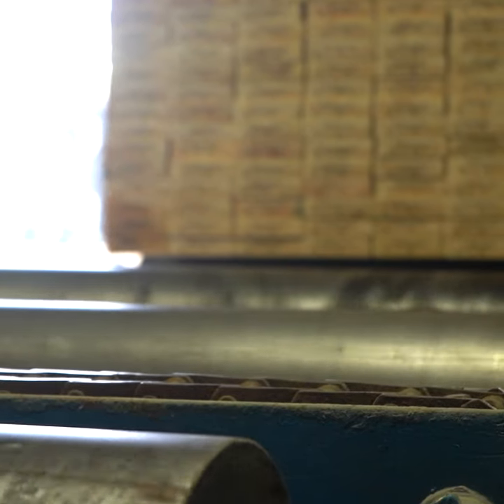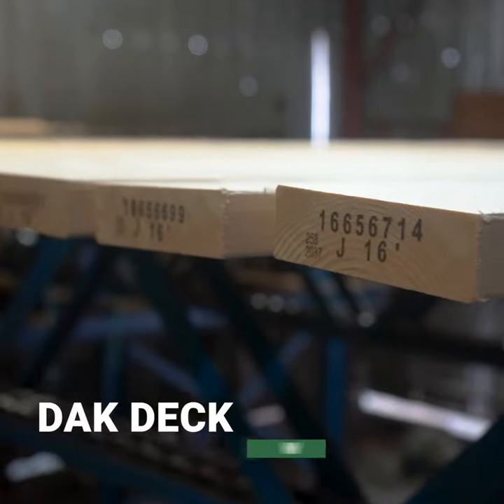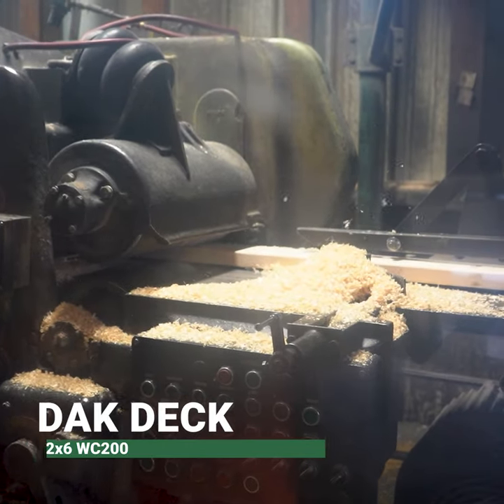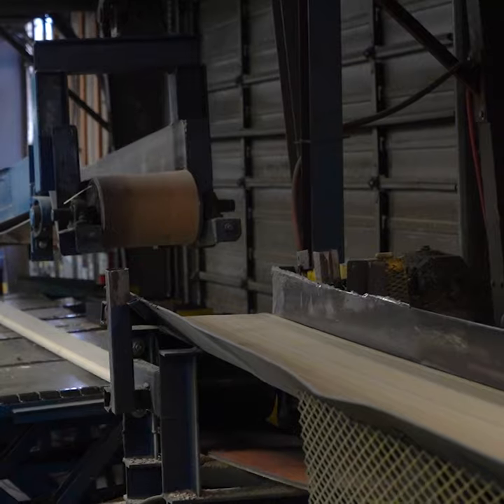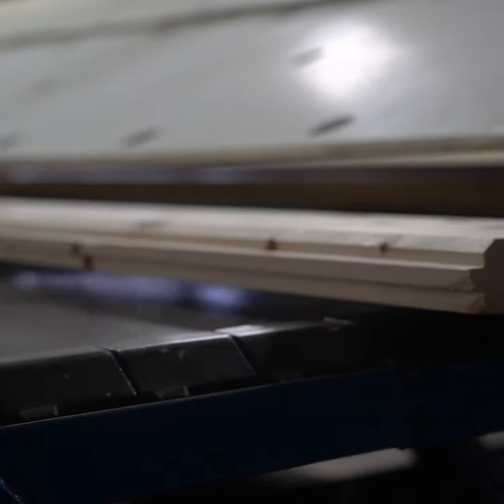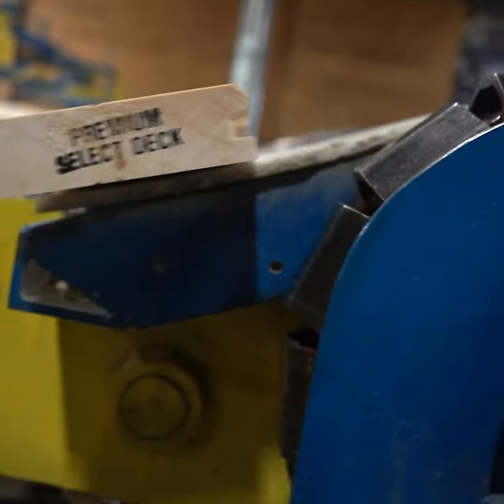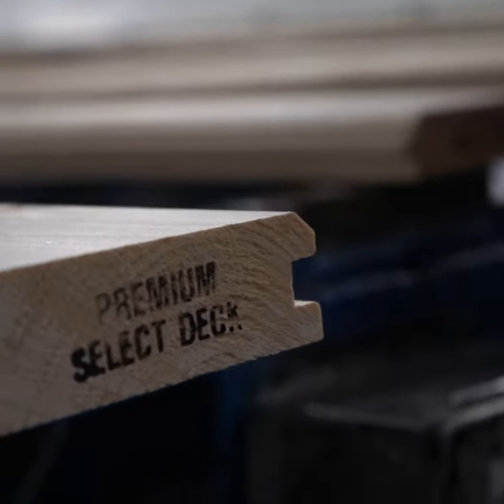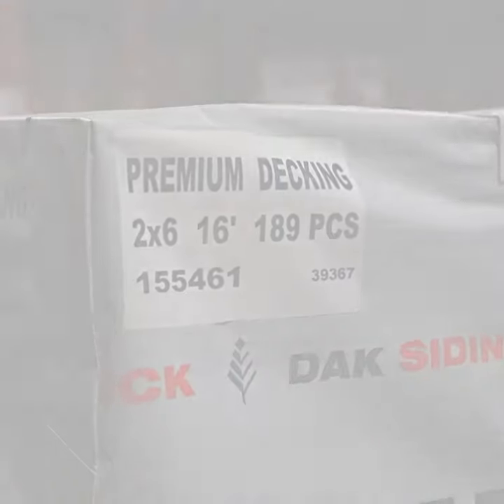Dak Deck - Official Movie Trailer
Dak Deck manufacturing process. The brand of choice in the log home and wood cabin industry, Dak Deck is designed to warm and enhance spaces through application on exposed ceilings and floors.